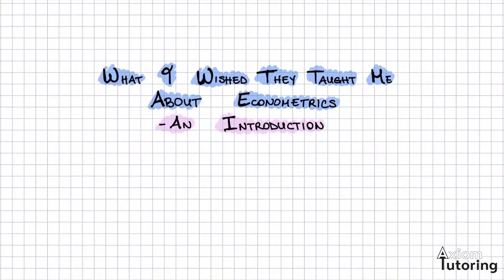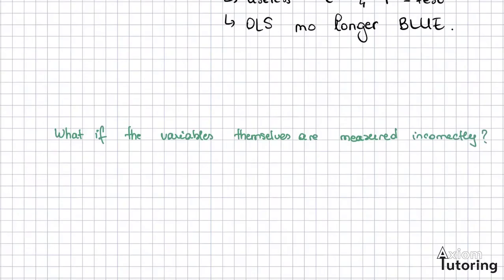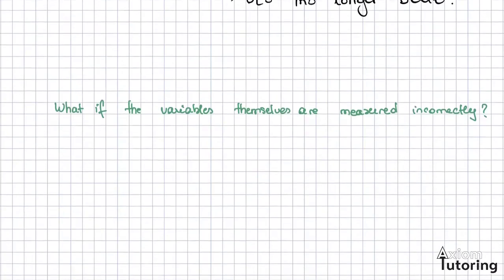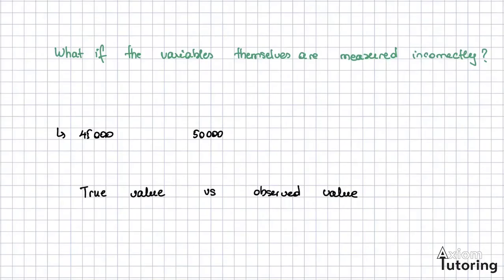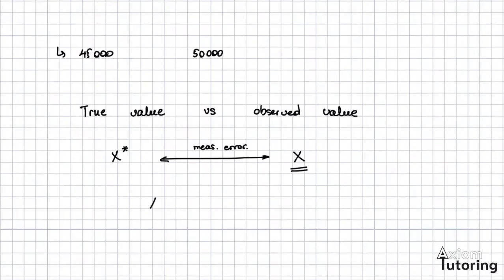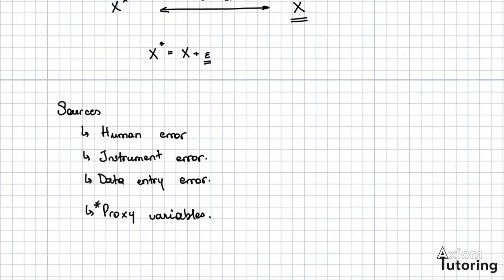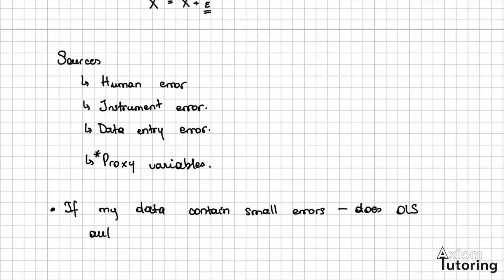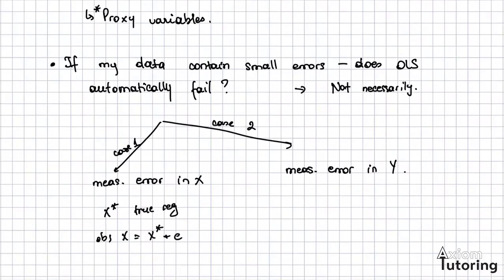194 Measurement Error 1 Introduction and intuition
This video delves into a crucial yet often overlooked issue in econometrics: measurement error. We explore how inaccuracies in data collection can arise from human mistakes, faulty instruments, data entry issues, and the use of proxy variables. Understanding the distinction between true values and observed values is key, as the consequences of measurement error critically depend on whether it affects the dependent or independent variable. This mini-series will break down these two distinct scenarios and discuss how to identify and address them.